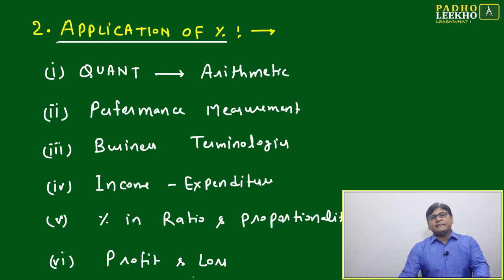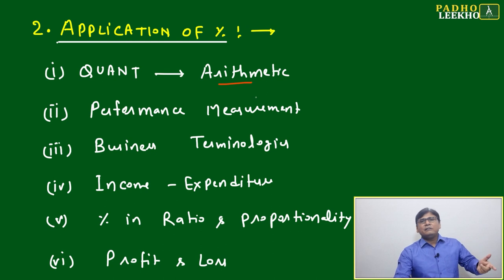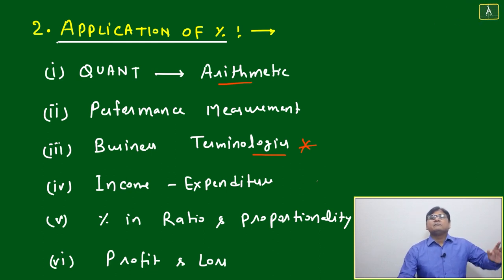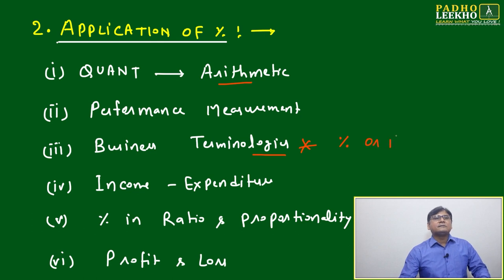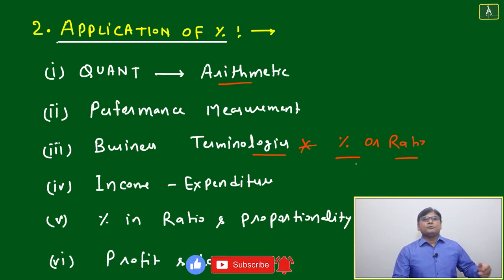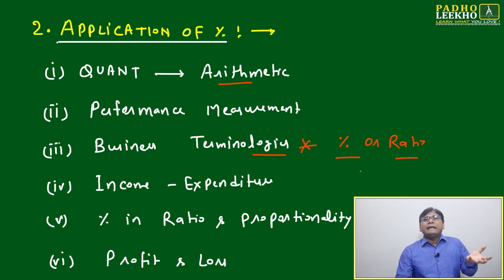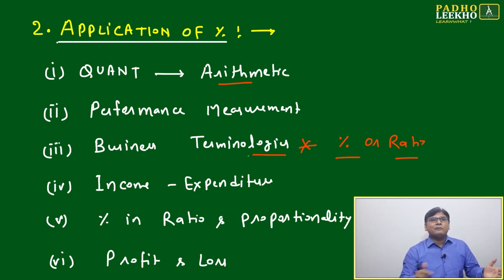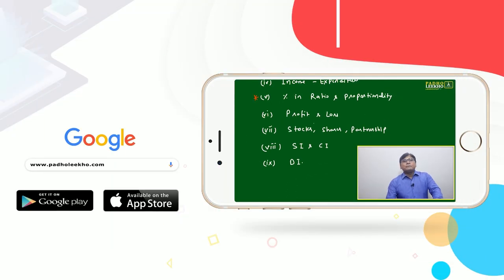APPLICATION OF % ( PERCENTAGE PART-18 ) ARITHMETIC-18 |CAT 2024 |CAT/MBA